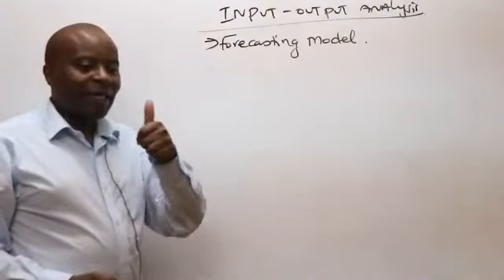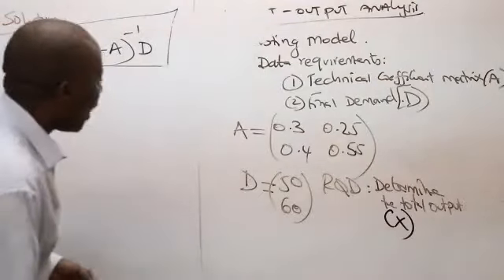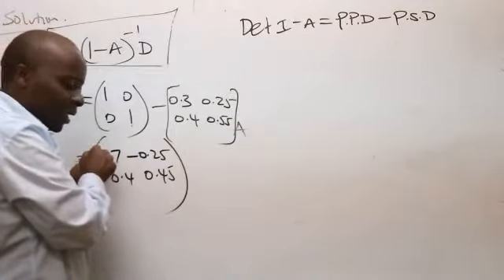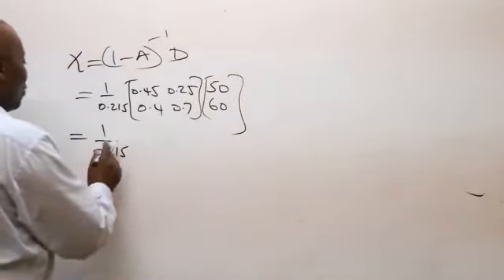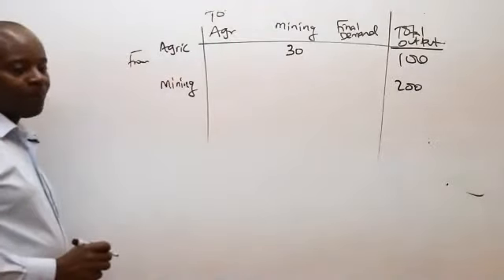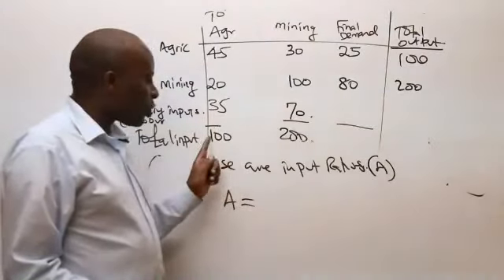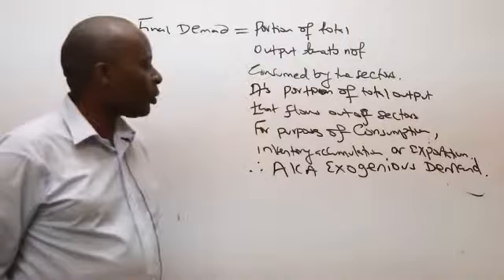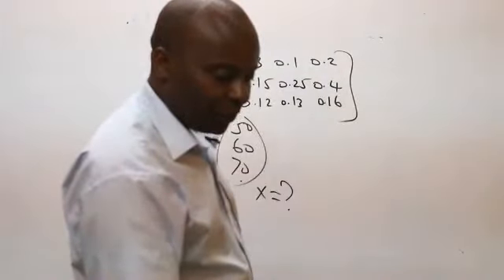QA-Input-Output Analysis-CPA KENYA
𝐎𝐮𝐫 𝐂𝐨𝐮𝐫𝐬𝐞𝐬:
✅ CPA✅ ATD✅ CIFA✅ BDA✅ CS✅ CAMS
𝐓𝐡𝐢𝐬 𝐬𝐞𝐦𝐞𝐬𝐭𝐞𝐫 𝐢𝐬 𝐚𝐛𝐨𝐮𝐭 𝐬𝐭𝐫𝐚𝐭𝐞𝐠𝐲, 𝐜𝐨𝐧𝐬𝐢𝐬𝐭𝐞𝐧𝐜𝐲, 𝐚𝐧𝐝 𝐫𝐞𝐬𝐮𝐥𝐭𝐬.